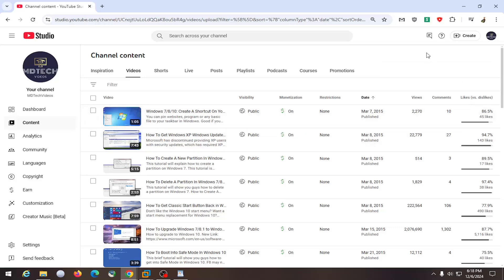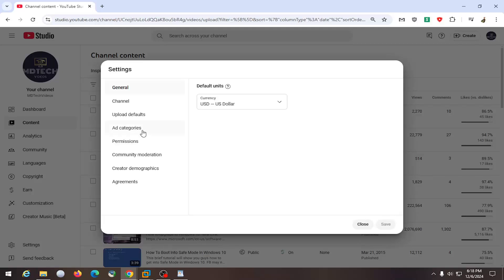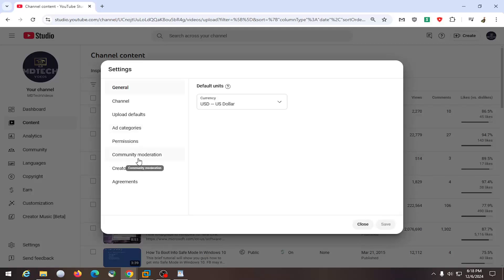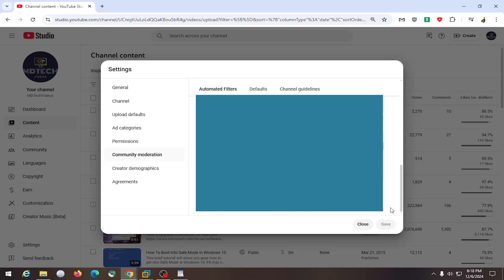How To Block Words In YouTube [Tutorial]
This tutorial explains how to block specific words in YouTube comments, providing creators with a powerful tool to filter inappropriate language and maintain a respectful environment on their channel. Blocking words can help reduce spam, offensive comments, and harassment, ensuring that discussions remain focused and positive. Common issues when setting up word filters include difficulties locating the correct settings in YouTube Studio or the filter not being applied uniformly across all videos. Other potential causes for problems include the limitations of YouTube’s automated moderation tools, where certain variations of blocked words or phrases may bypass filters. Additionally, if the channel is a part of a brand account or managed by multiple users, permission conflicts may arise, preventing the changes from being implemented. Technical issues, such as browser compatibility or internet connection disruptions, can also lead to delays or errors in applying the word block settings. Understanding these potential obstacles will help creators effectively block words and optimize their YouTube comment moderation.

is there a way to block certain words on YouTube